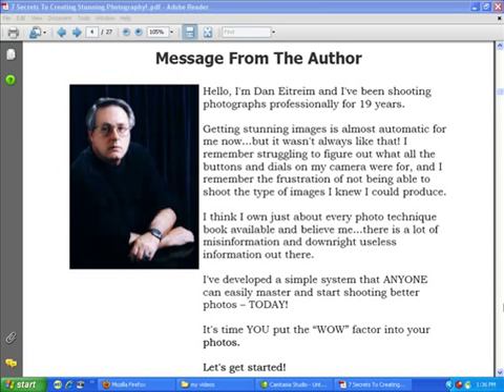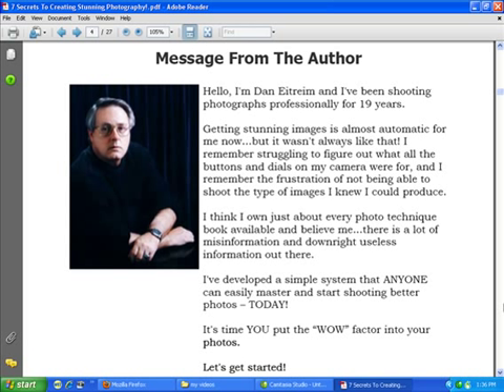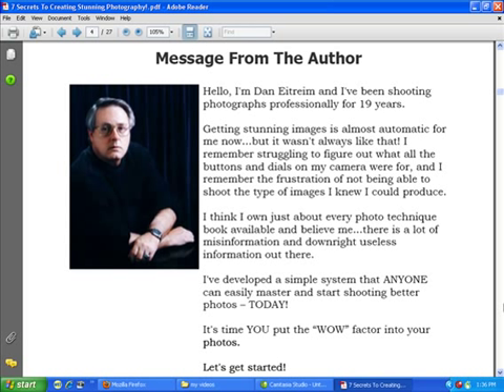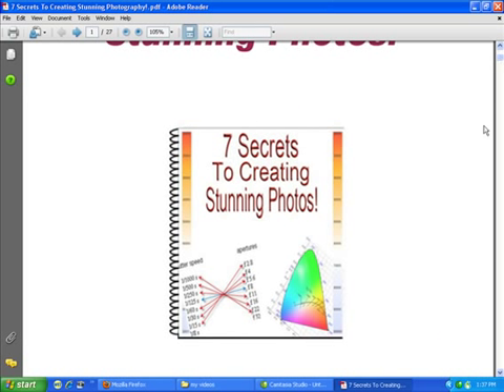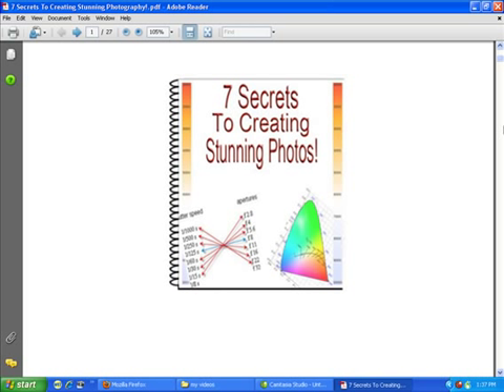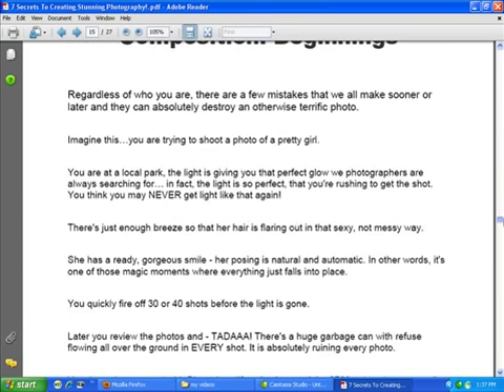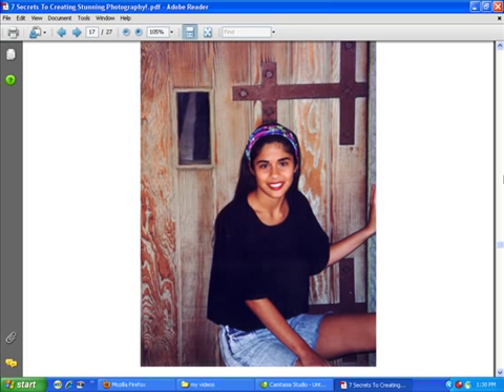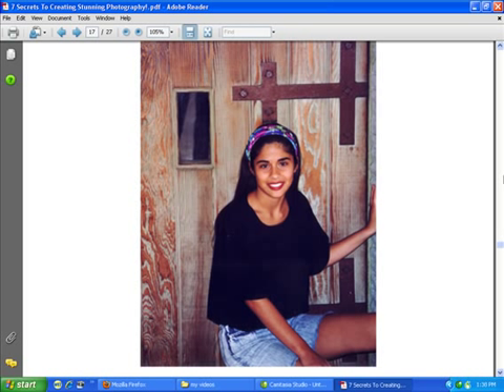Gift For Photographer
Need a gift for a photographer? Finances a little tight? You've come to the right place. The best photography gift you could EVER give is is knowledge. Long after the cameras have been replaced, the knowledge you gave them is still there - and growing! Knowledge is what will put the "WOW" factor into a photographers photos. Give them that knowledge and they will thank you forever. This terrific photography tutorial makes an ideal "stocking stuffer"...Check out my video you'll see what I mean!